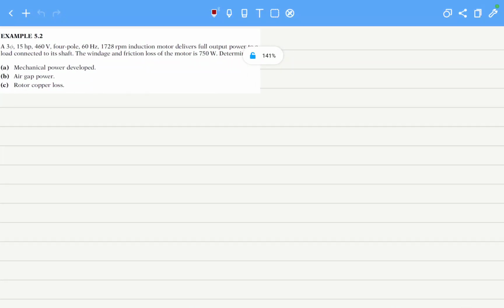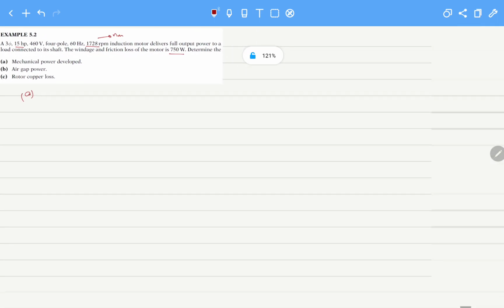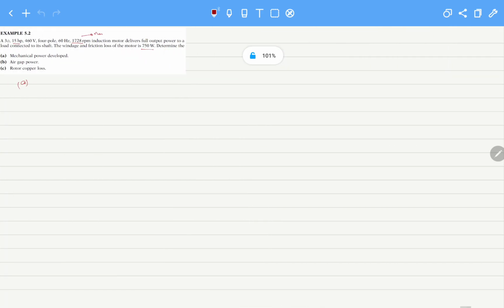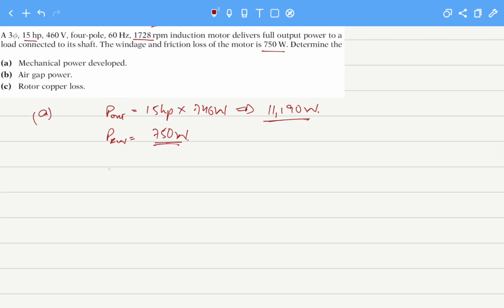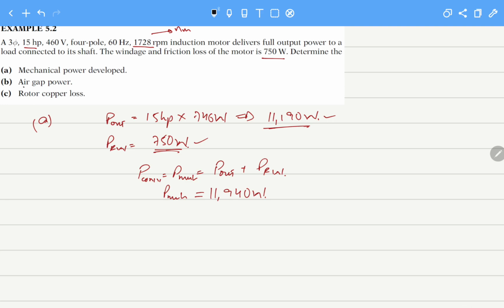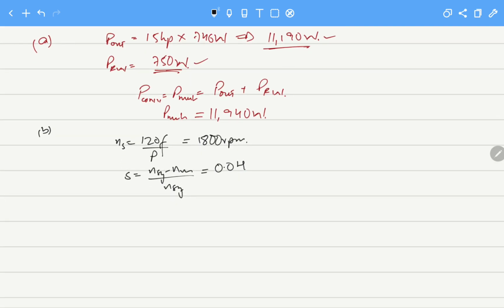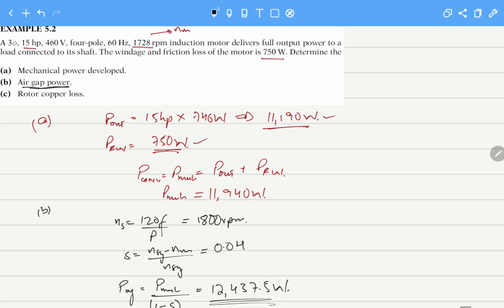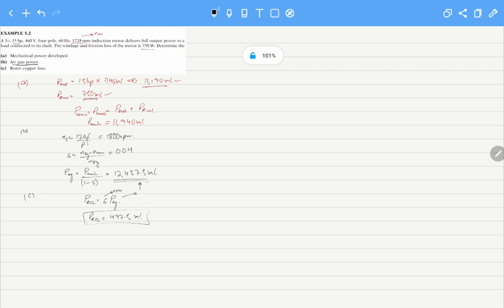Lecture 6 Induction Motors Part D